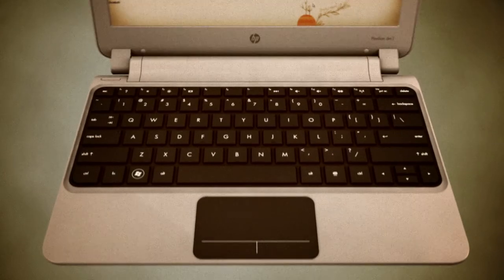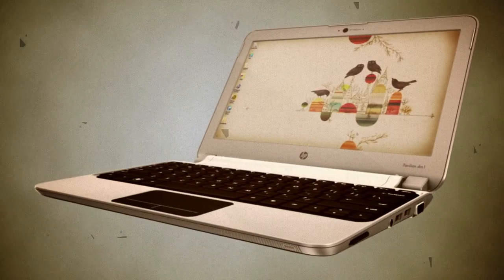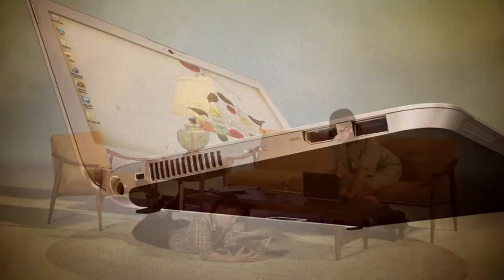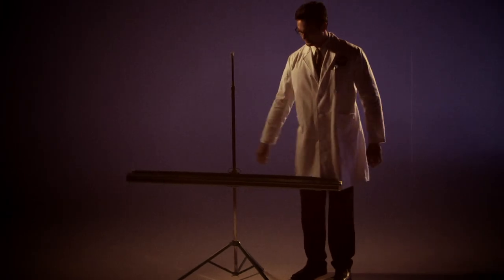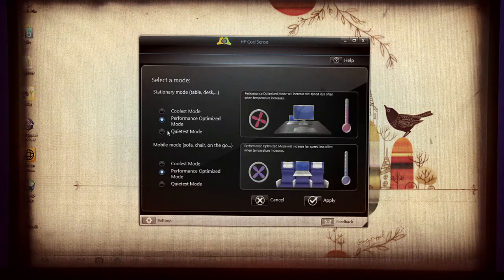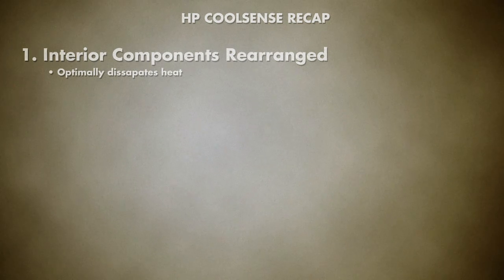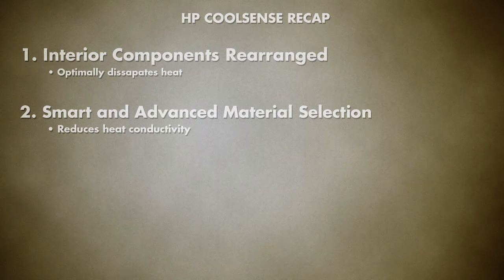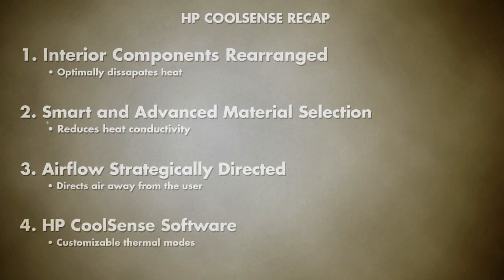HP - Coolsense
From the Institute for Better Computing. HP felt they needed some additional content to help their retail sales force understand just exactly what it was they were selling.

So, rather than some sort of one-sheet of product specs or even some fancy slideshow, we decided to create an old school style educational film. We really wanted to make it cheesy like the old classic reels from the 50's and 60's, but showing the modern products.

We came up with the concept, wrote the script, worked with some friends to shoot it and do a little sound design and did all the effects and design and editing. It was a total start to finish project for us, and it was one of the most fun projects we've ever had.